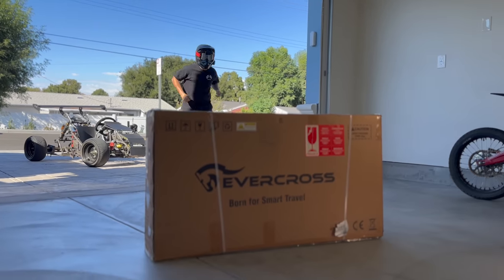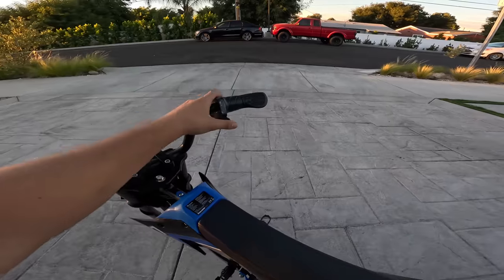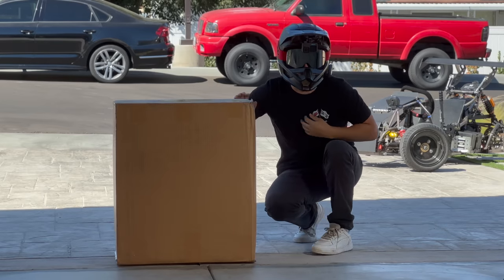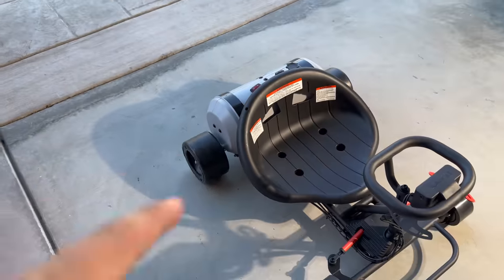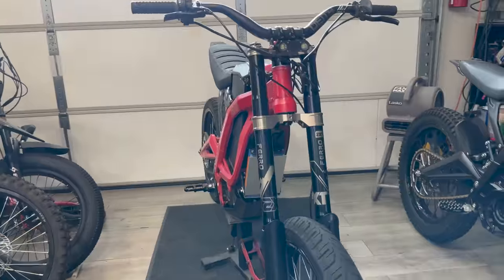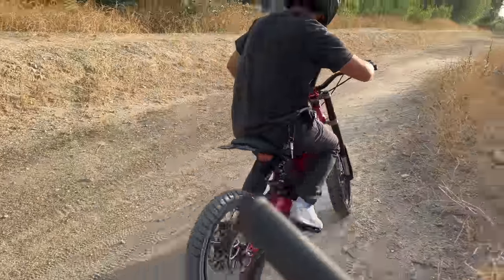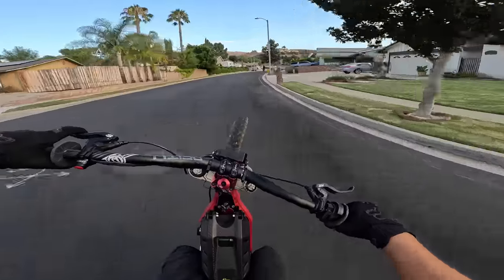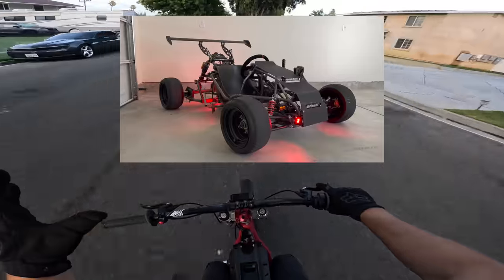I Bought Amazon's CHEAPEST Electric Dirt Bike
🔥 New Limited T-Shirts 🔥

In this video, I buy the cheapest electric bike on Amazon, test an electric micro kart, and install $2,000 Italian EXT Suspension on my Surron.

Razor (Rad Rod) Mini Kart: UNRELEASED

Cheap Amazon Bike (on sale)

Key Words: cheap amazon electric dirtbike cheapest electric bike on amazon what is the cheapest electric dirtbike lease expensive electric dirt bike cheapest electric pit bike best electric pitbike under $500 dollars cheapest electric mini bike amazon razor rad rod mini electric kart razor rad rod gokart surron upgrade ext front fork ext usa EXT FERRO E-MX FORK FOR SURRON review ext arma surron rear shock upgrade review electric gokar electric hyperkart street drive vlog